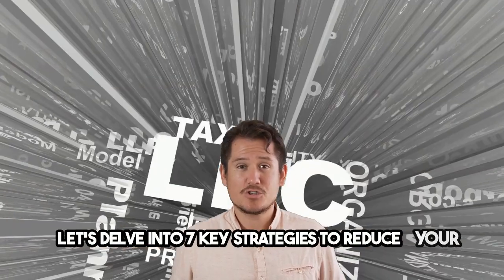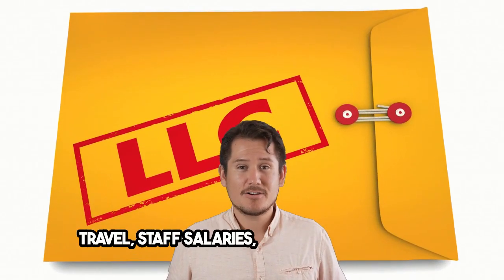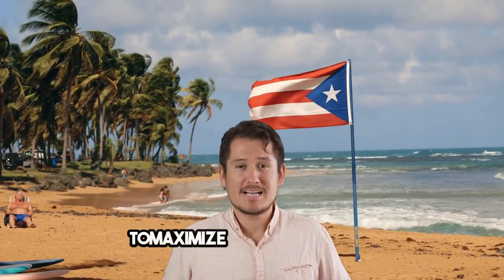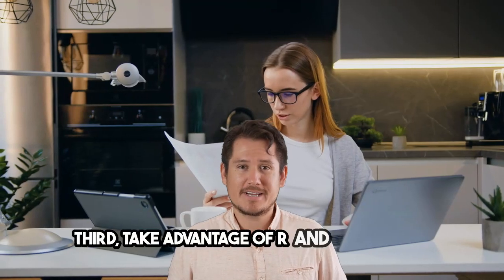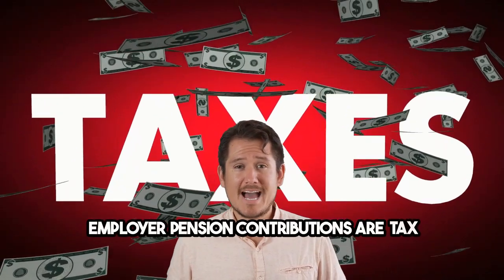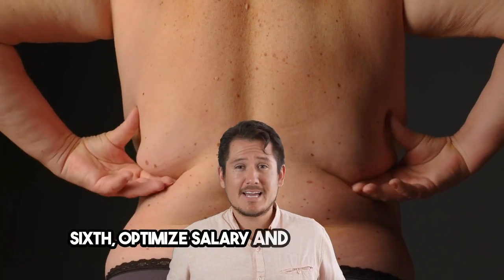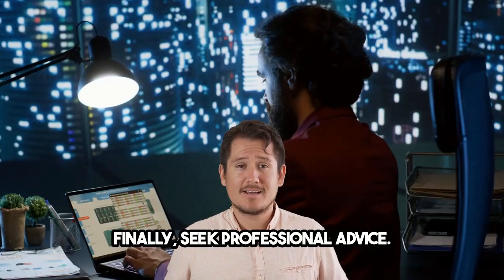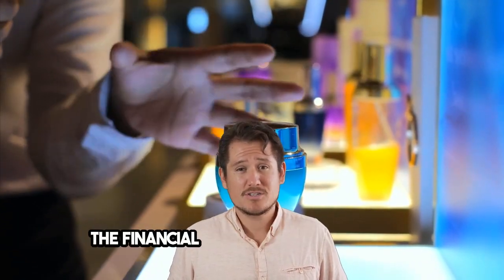Maximize Your Profits: 7 Strategies to Reduce Corporation Tax and Boost Profits!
Gm professional accountants have offices located in Canary wharf London, Wimbledon and Ilford Essex London.